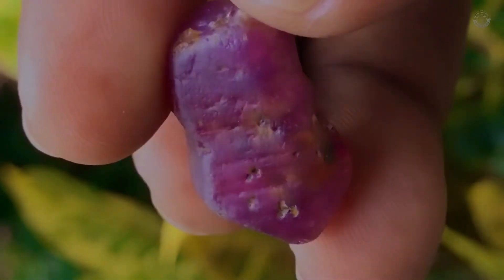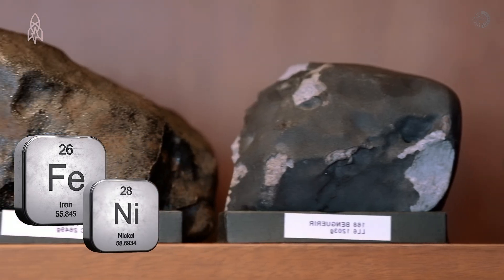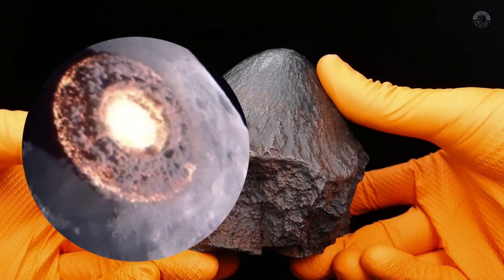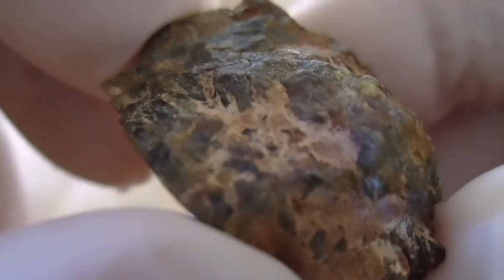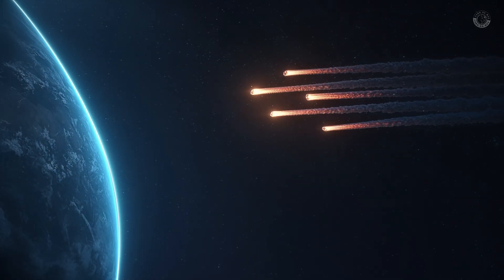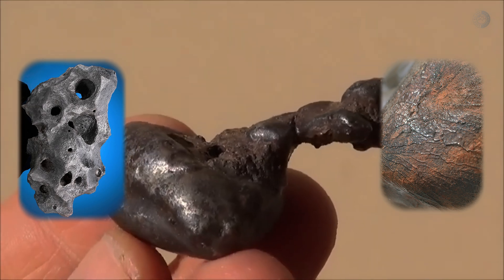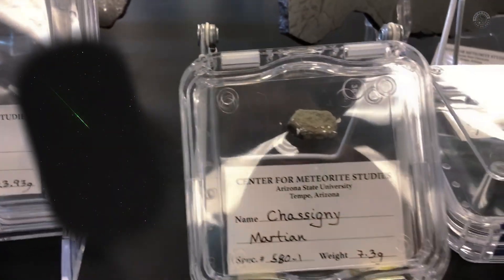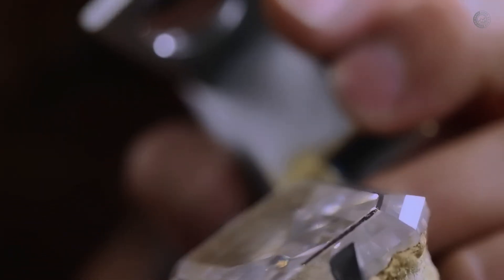That ugly rock can be worth millions of dollars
Hello Gem Hunters!
We all know that there are many valuable and rare gemstones in the world, such as rubies and diamonds.
But what if I told you that a seemingly ugly stone, full of imperfections, could be worth as much as a diamond? Would you believe it?
Well, I'm talking about meteorites. That's right! But why are they worth so much? The answer lies in the fact that they carry valuable information about the universe.
That's why, we're going to explore what meteorites are, how they form, their characteristics, and most importantly, how to identify them if you find one lying around.

Smithsonian National Museum of Natural History (Washington, D.C.)

I'm happy to cooperate